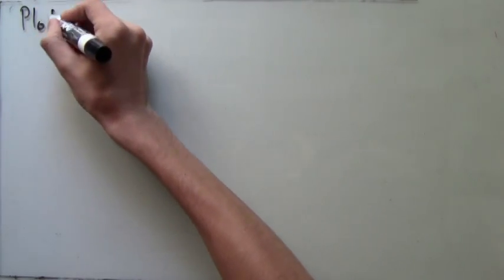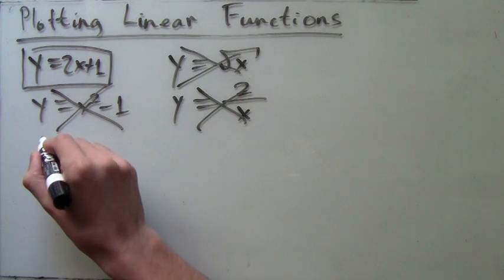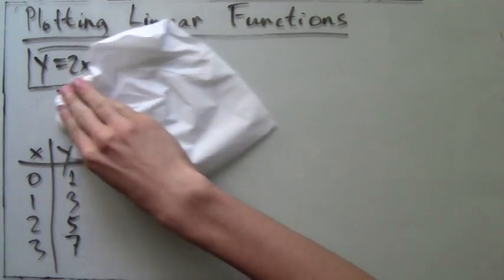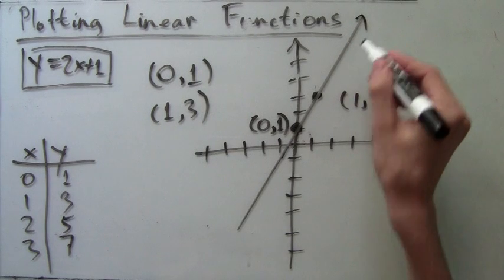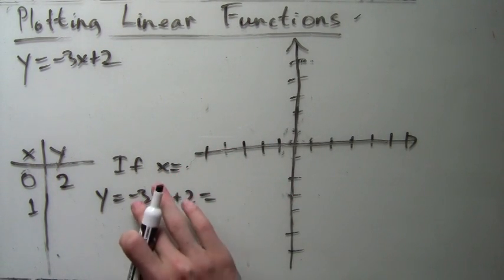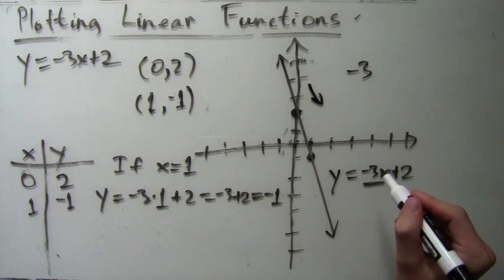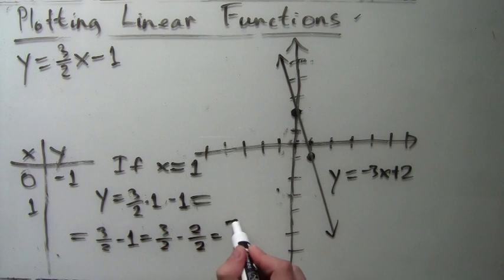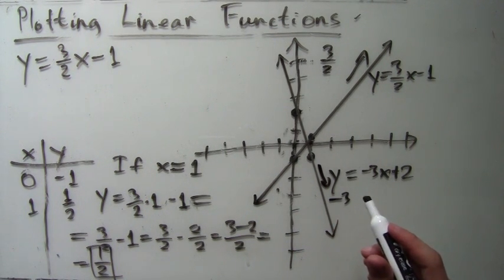How to Plot Linear Functions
In this video lecture, I explain how to plot linear functions on the coordinate plane. I explain what linear functions are and show some examples- I also show some examples of nonlinear functions for comparison. Then, I make a table of values of x and y, and draw them as points on the coordinate plane. It becomes clear that you only need two points, because the graph is a line. Then I do a few examples of linear plots.